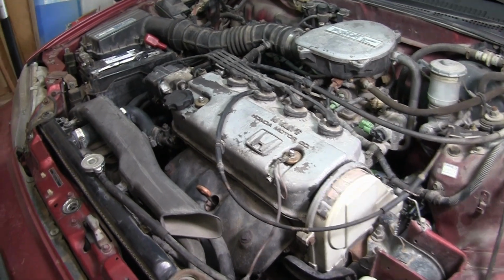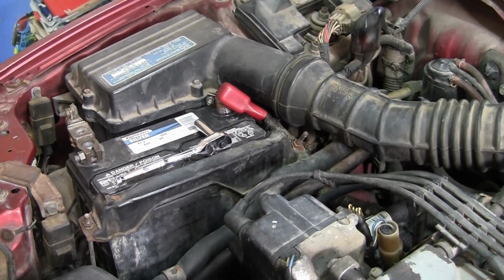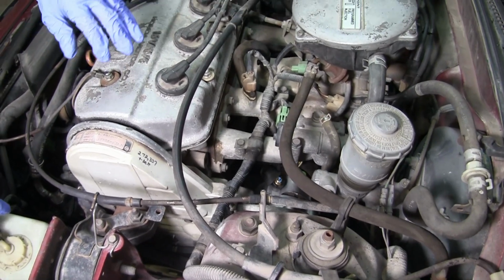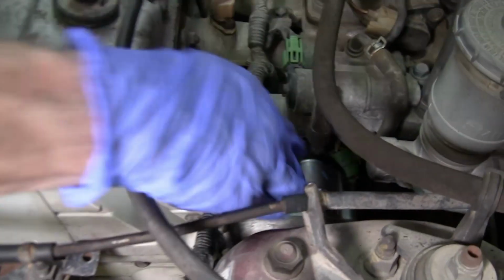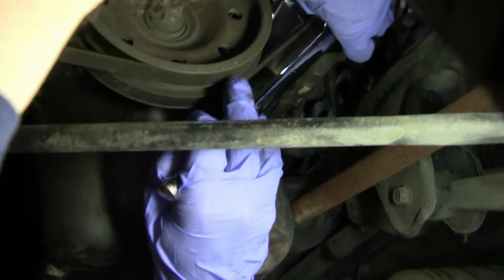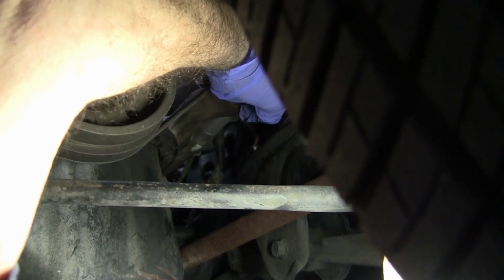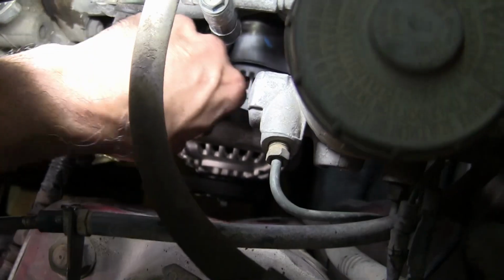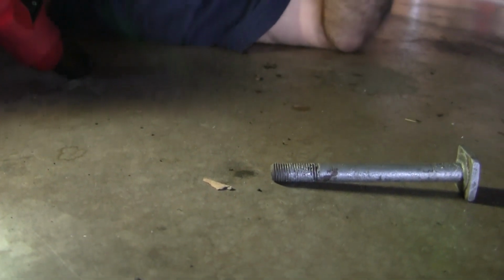1990 Honda CRX Second Alternator Replacement Part 1 of 4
A friends 1990 Honda CRX has gone through several alternators. Suspicion was that the battery had or was going bad which could have caused the other alternators to go bad. In this video, I am not sure if the battery is a new one or if it is the bad battery. At some point the battery was changed. I am the camera man and my friend Rudy is the mechanic. He wanted to do the job so if he had to replace the alternator again, he would know how to do it. He does a great job replacing this alternator.

I am not a certified ASE mechanic nor do I play one on TV but I have slept at a Holiday Inn once or twice in my life time. I do research on the internet and buy and read the service manuals when possible. I highly recommend anyone working on their own vehicle to do the same. If you do not have the tools or cannot perform the job safely please hire a mechanic/tech. Always use jack stands to support the vehicle if you are getting under the vehicle.